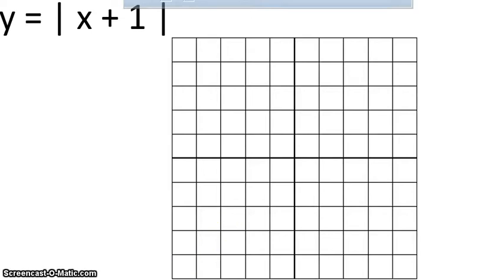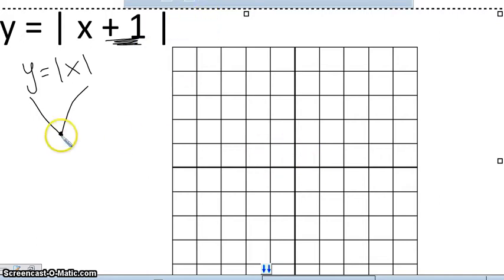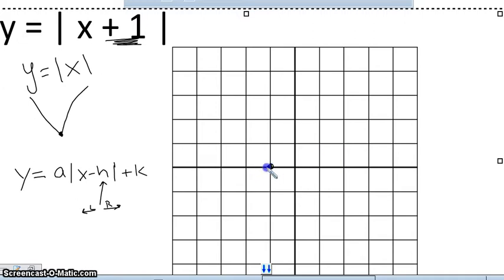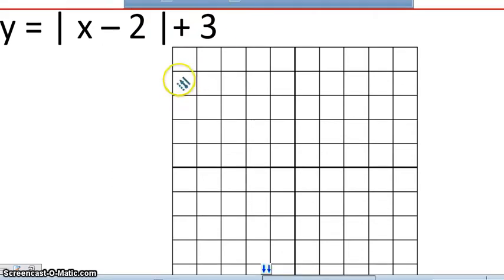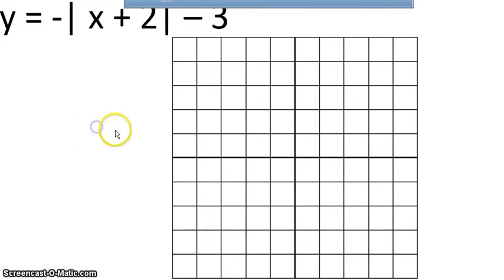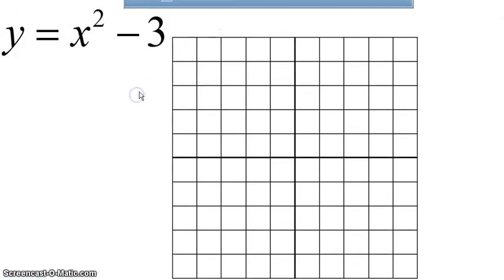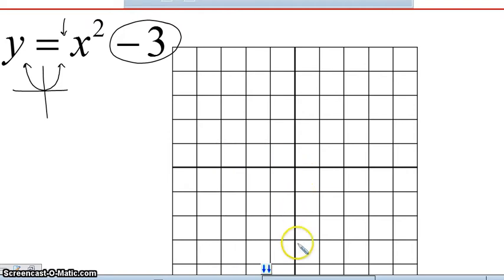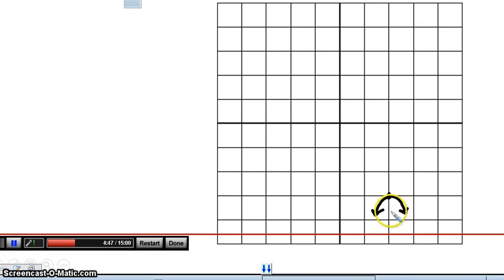How to move translate Parent Functions. (Basic)